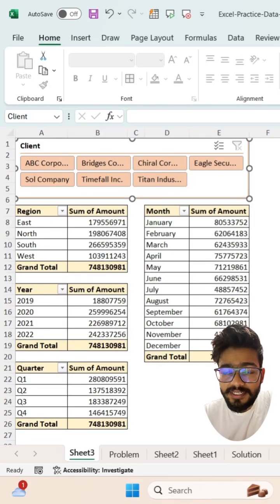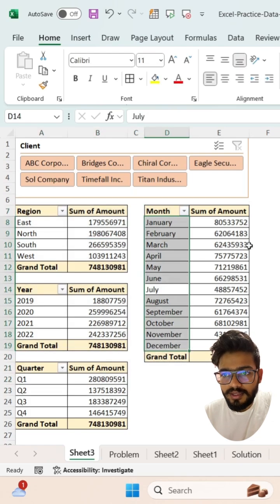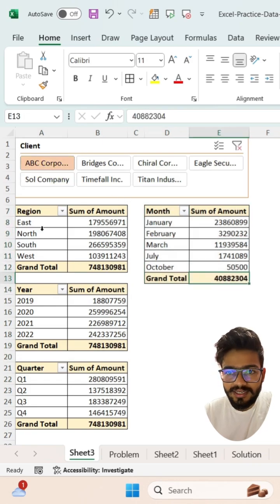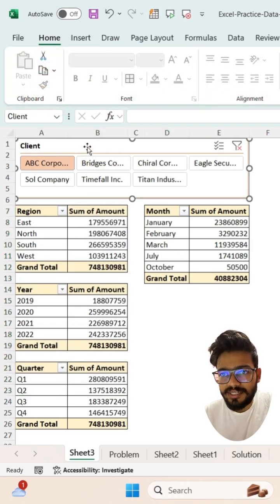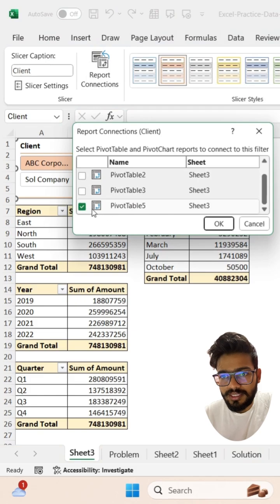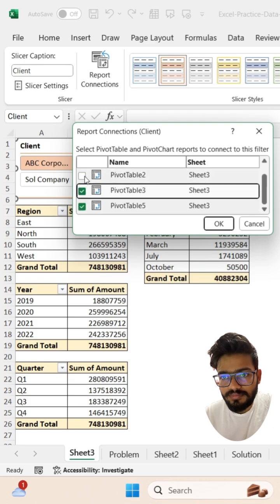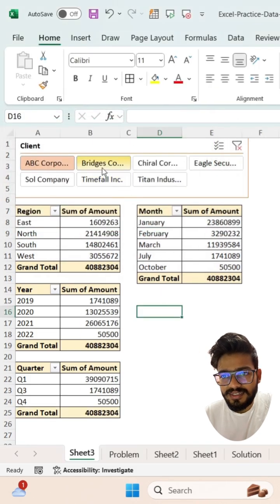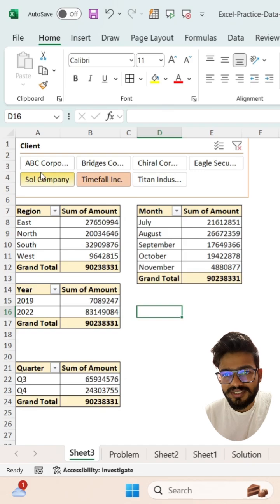Connect All Pivot Table with Slicer in Excel‼️Use Amazing Trick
In this video, you will learn how to connect all pivot table with slicer in Excel.